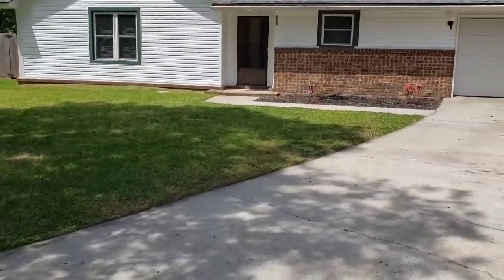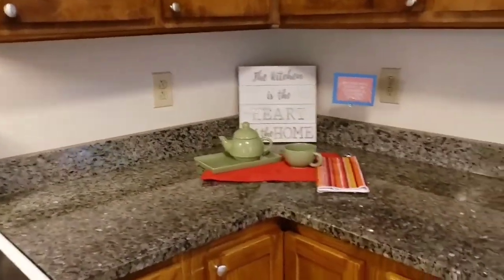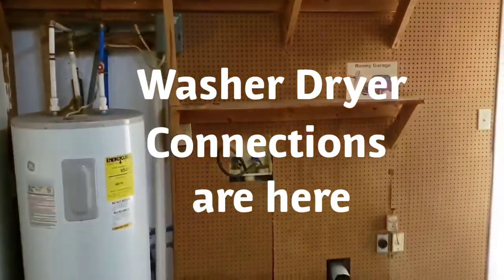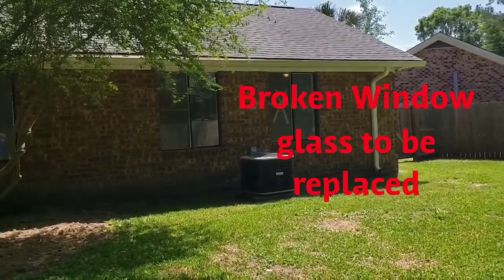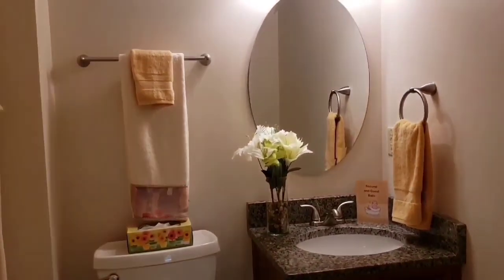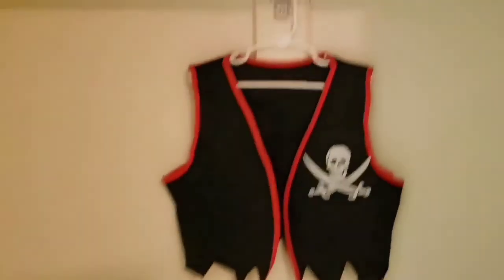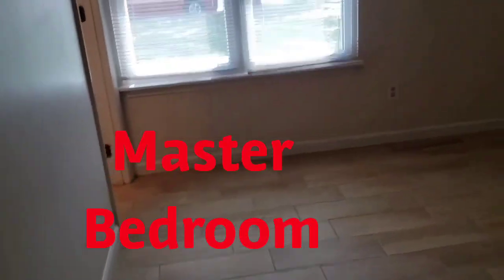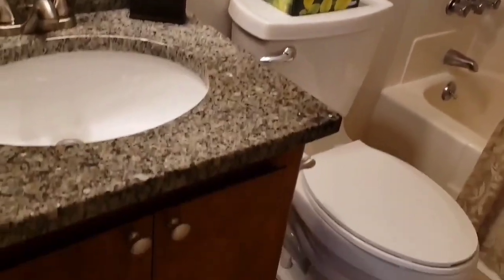3 Bedrm 2 Bth Ranch Cottage in Ladson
This great 3 bedroom 2 bath ranch cottage is for sale in the Jamison Terrace subdivision in Ladson, SC. Open floor plan with a Eat in Kitchen Livingroom Combo has cathedral ceiling.  Fenced in backyard. 1 car garage has laundry connections, work bench and still room for the car. Reasonably priced at $183,500, it won't last long.